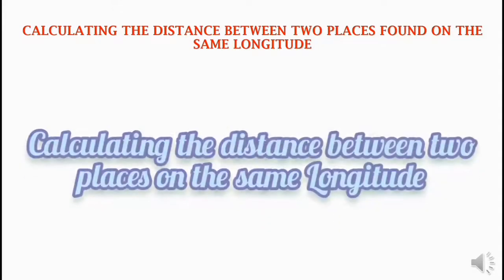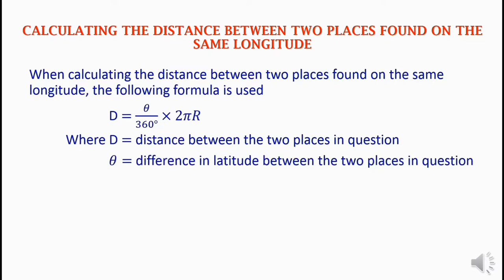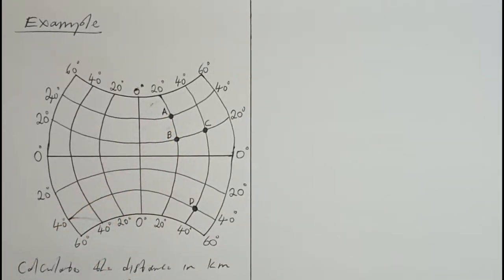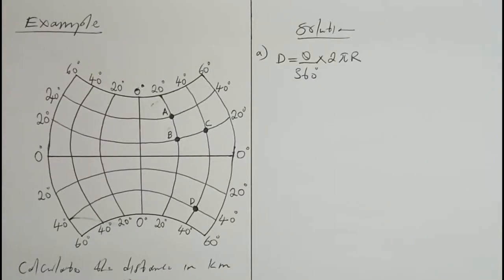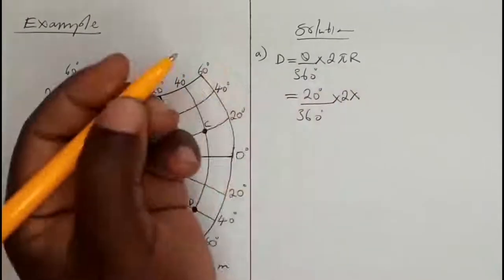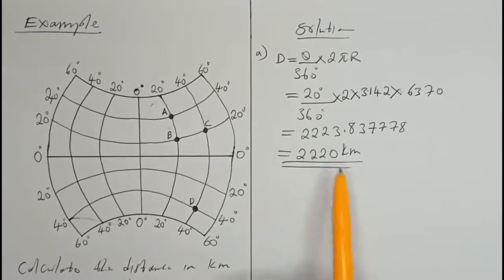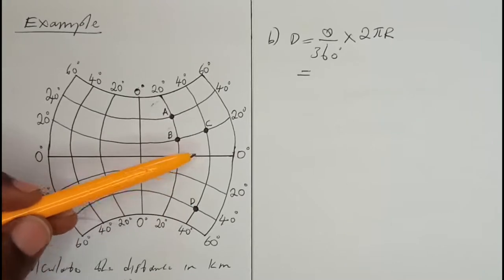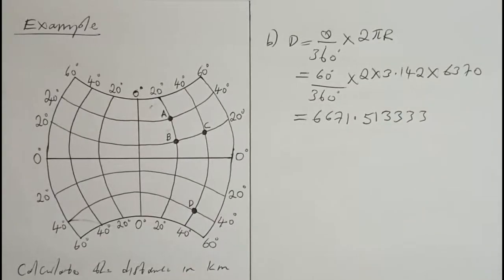Distance along a longitude